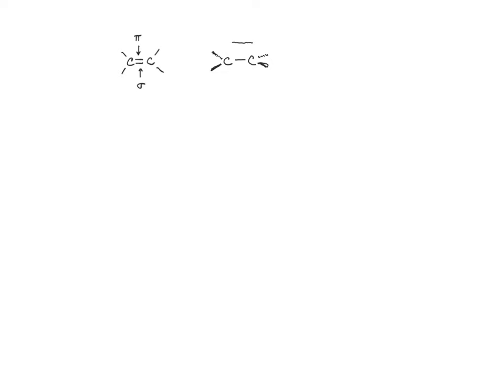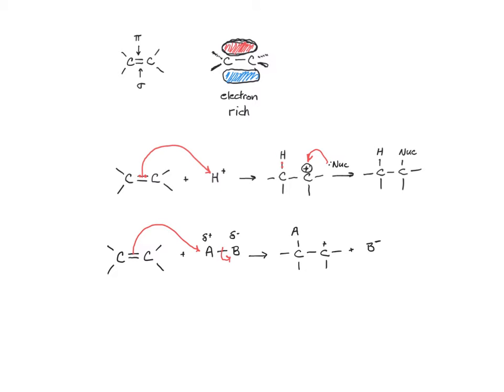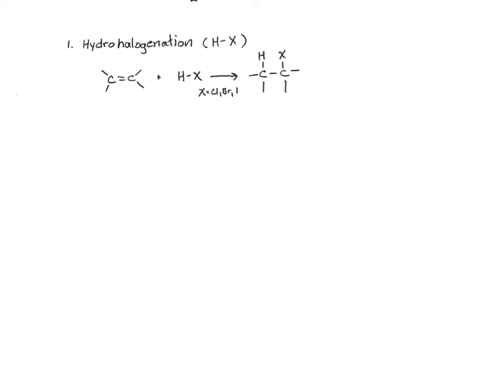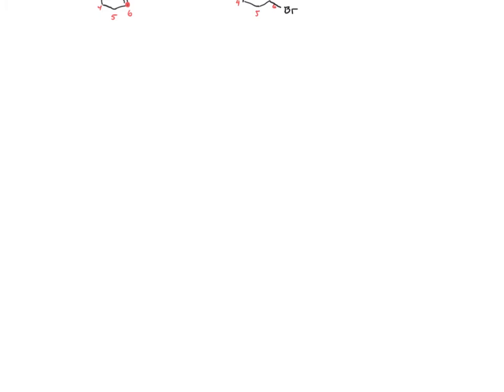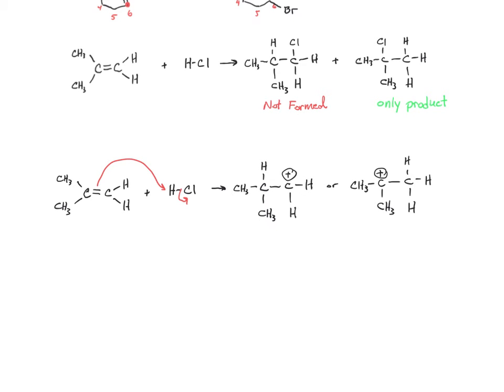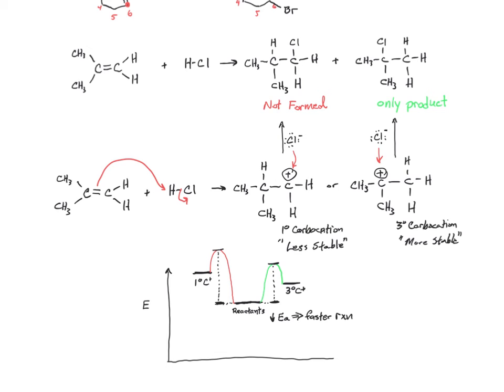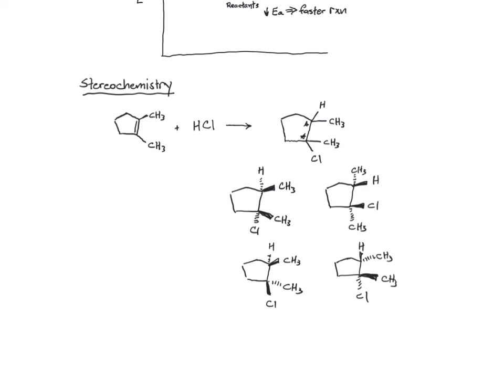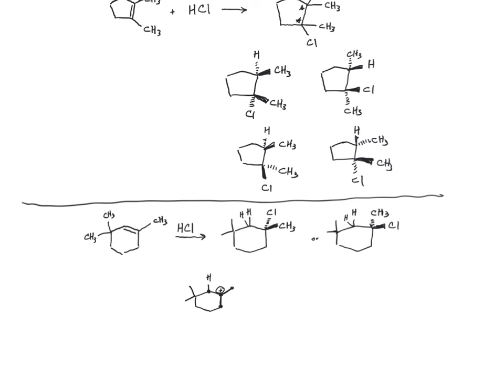CHEM 100 Chapter 10 Part 2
Introduction to addition reactions. Emphasis on hydrohalogenation reactions.